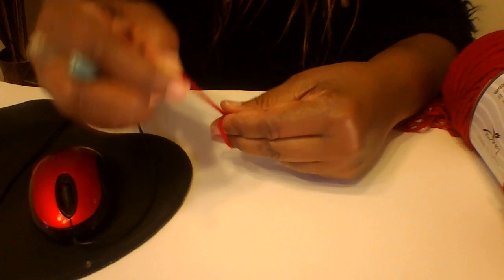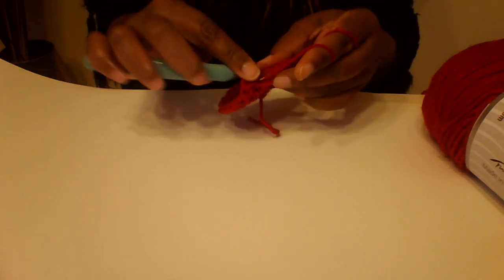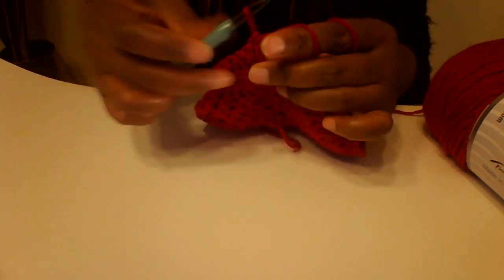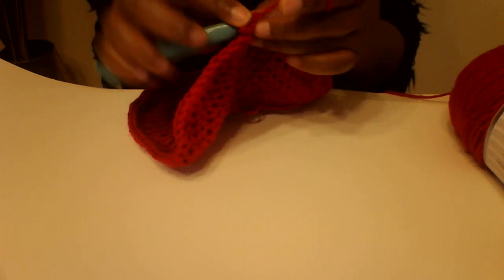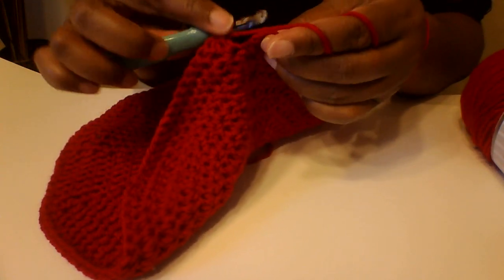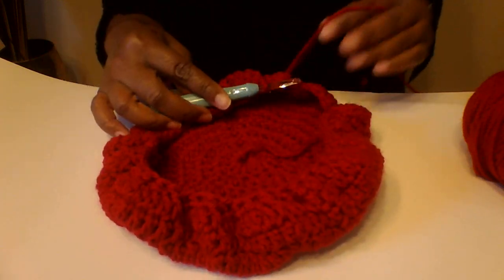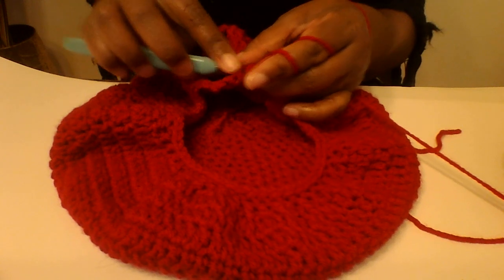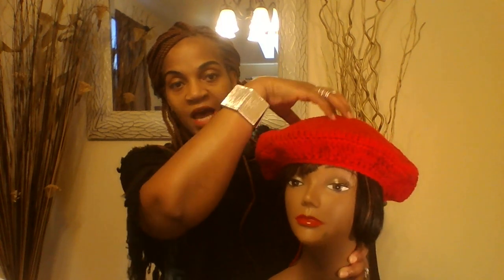How to Crochet a Easy Beret/Tam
Written Pattern:Material 4ply yarn, J hook/6.00mm
Ch 6
slip stitch to join
Ch 3
11 D/C in center rings
Row 1.Ch 3, D/C in ch 3 space
2 DC in each stitch around (total 24 DC)
Row 2. CH 3
2 DC in next stitch, 1 DC into the next
Repeat 1DC, 2DC in next stitch all around
Row 3.CH 3
1 DC, 2DC in the next stitch
Repeat 1 DC, 1 DC, 2DC in the next all around.
Row 4.CH 3
1 DC,1 DC, 2DC in the next stitch all around
Repeat 1 DC, 1 DC, 1 DC, 2 DC all around
Row 5.CH 3
1 DC, 1 DC, 1 DC, 2 DC all around
repeat 1DC,1DC,1DC, 1DC, 2DC
Row 6. CH 3
1DC, 1DC,1DC,1DC, 2DC all around
repeat 1DC, 1DC, 1DC, 1DC, 1DC, 2DC
Row 7. CH 3
1DC, 1DC, 1DC, 1DC, 1DC,  2DC all around
repeat 1DC, 1DC, 1DC, 1DC, 1DC, 1DC, 2DC
Row 8. CH 3
1DC, 1DC, 1DC, 1DC, 1DC, 1DC, 2DC all around
repeat 1DC, 1DC, 1DC, 1DC, 1DC, 1DC, 1DC, 2DC all around
Row 9 CH 3
DC in each stitch around for 5 rows
Row 10 CH 2
skip stitch, 1/2 DC in next all around
Row 11 CH 1
sc in each stitch around for 2 rows.
fasten off and sew loose string.
Done. Yay.